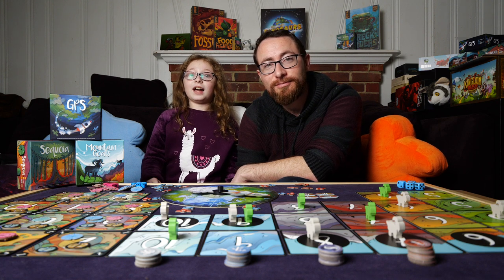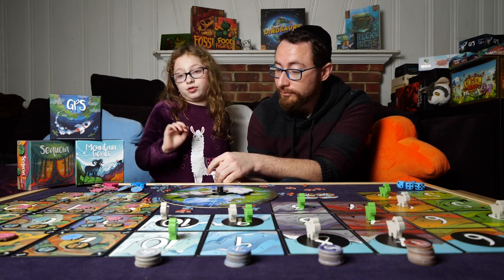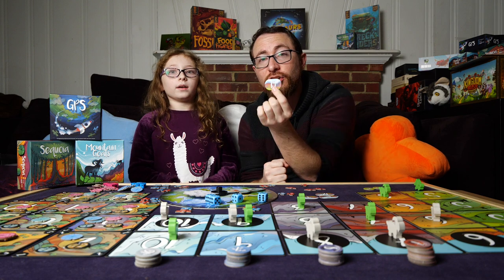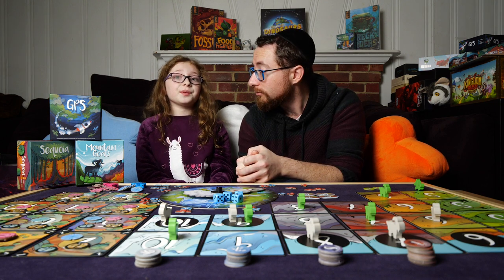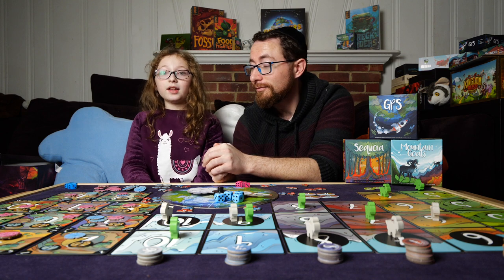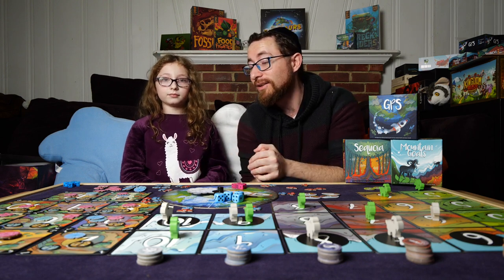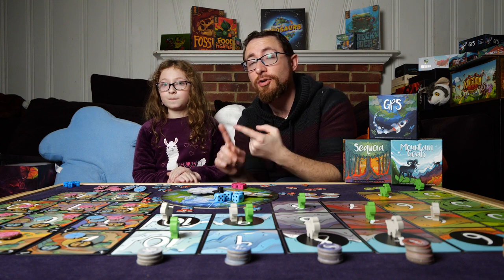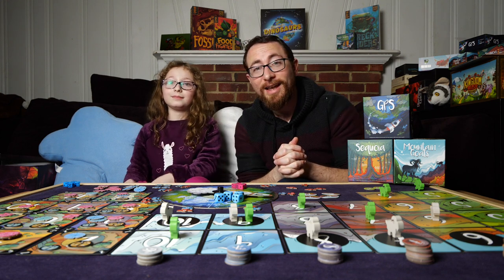GPS, Sequoia and Mountain Goats Review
GPS, Sequoia and Mountain Goats are a recent trio of games from BoardGameTables. Beautifully produced, teaching in 5 minutes or less per game, and playing in 15-30 minutes per game, this is a great gateway set of games with solid accessible game mechanics.

TimeStamps:
0:00:00 - Introduction
0:00:35 - GPS Overview
0:02:20 - GPS Review
0:03:30 - Mountain Goats Overview
0:05:05 - Mountain Goats Review
0:08:10 - Sequoia Overview
0:10:10 - Sequoia Review
0:12:23 - Final Thoughts